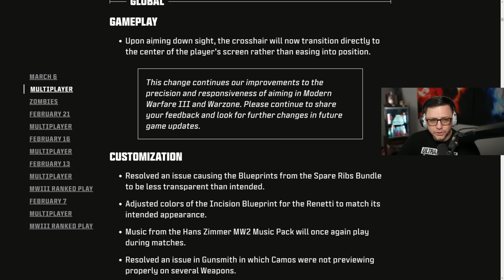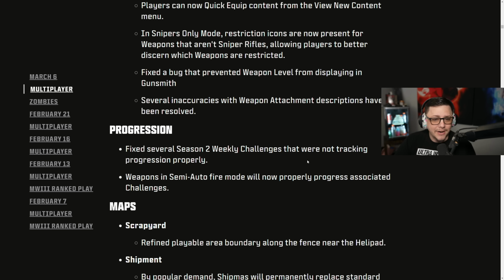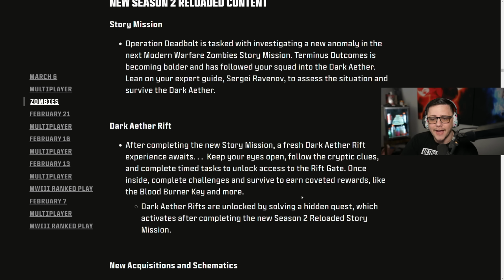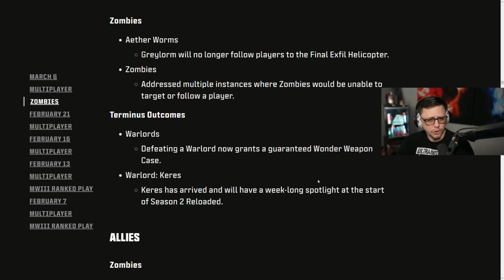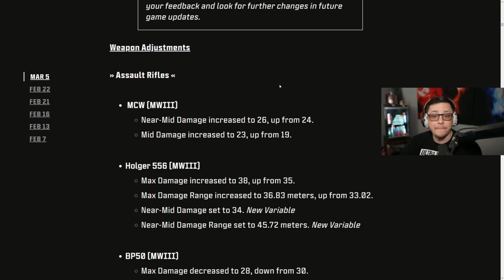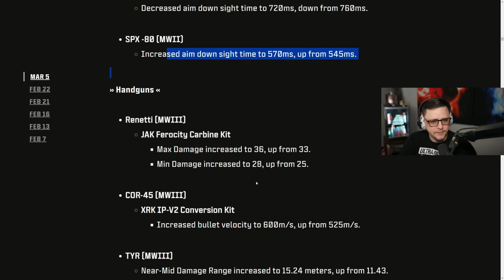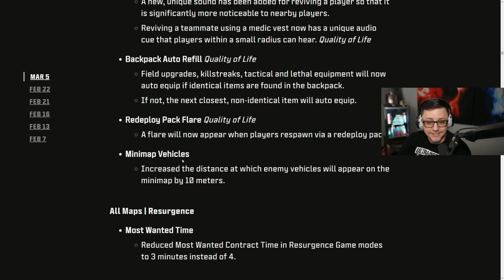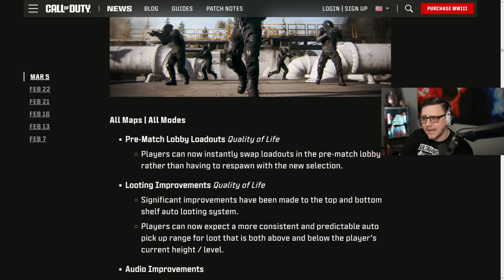Warzone, MP & Zombies Season 2 Reloaded Patch Notes | New Audio & Resurgence Combat Record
2nd Channel: @morejgod

Partner Discounts Using Code "JGOD":
Gfuel Energy Products:

0:00 Intro
0:06 General Info
0:58 Multiplayer Info
4:19 Zombies Info
7:57 Warzone Info
15:40 Outro